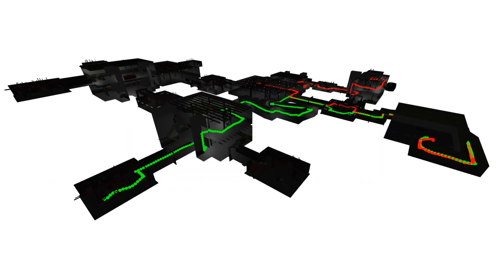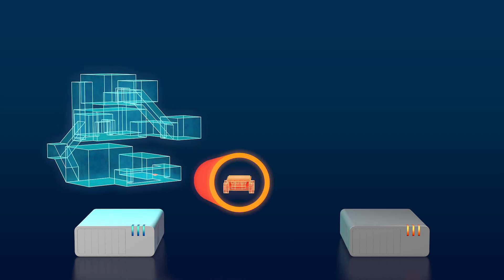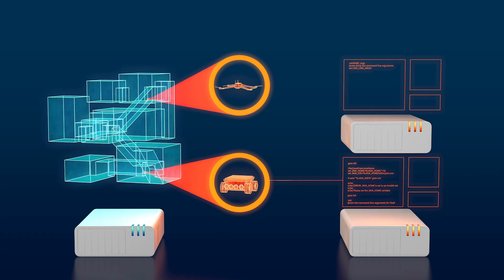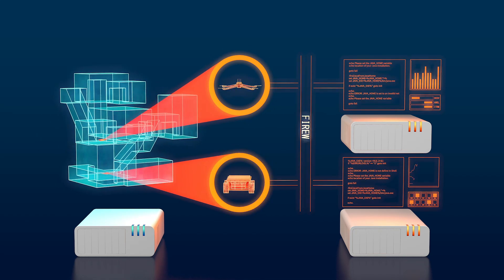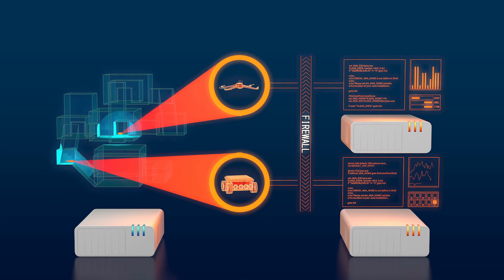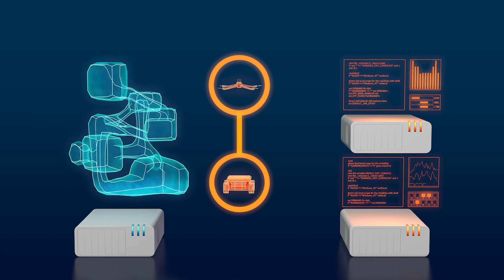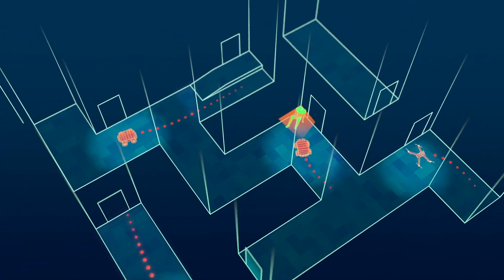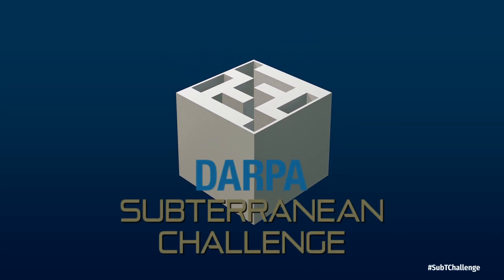SubT Challenge Virtual Competition: Cloud-hosted Simulation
This video explains the cloud-based simulation infrastructure behind the SubT Challenge Virtual Competition.